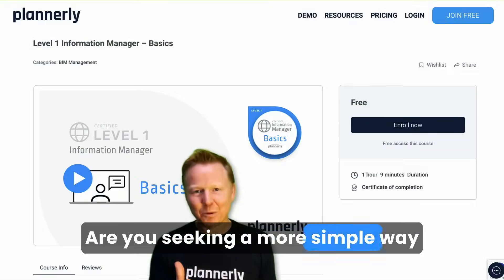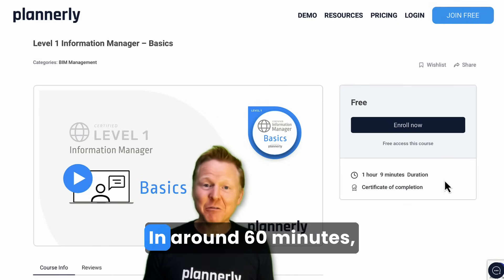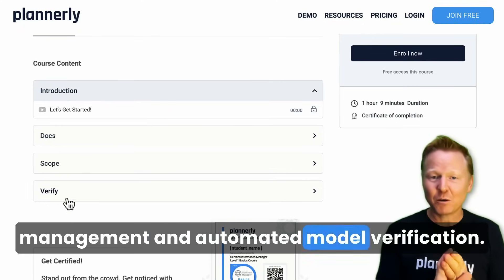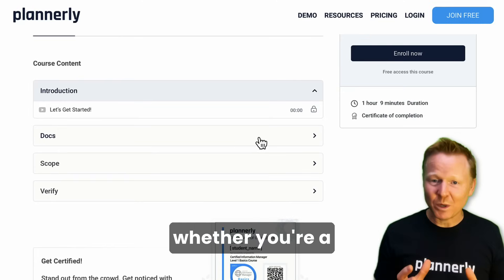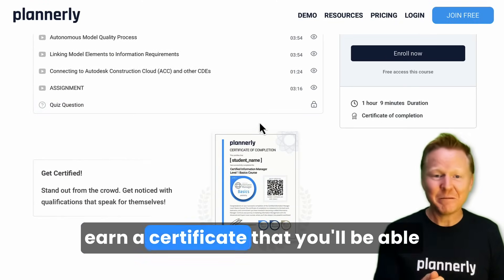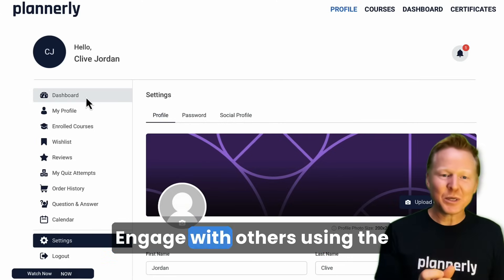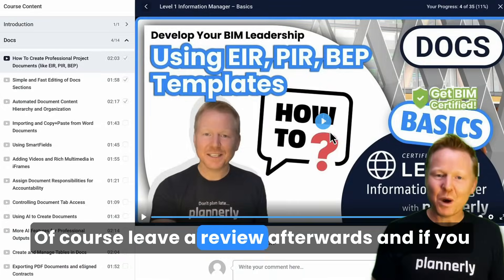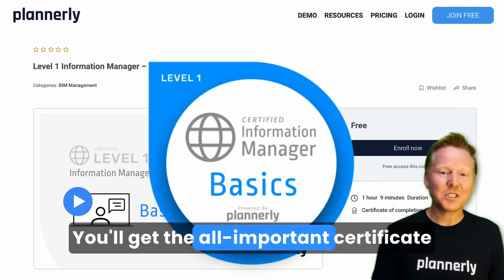Master BIM Management in an Hour (Free BIM Course with Certificate)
Discover a more efficient way to master BIM/Information management with this course designed to boost your BIM skills and advance your career! In just 60 minutes, uncover the secrets to excelling in BIM management.

Experience three vital sections:
1) Document Management 📄
2) Scope Management 📋
3) Automated Model Verification 🛠️

Upon completion, receive a certificate to proudly display on your social profiles.

Whether you're new to BIM or a seasoned professional, join us to simplify your project and BIM management. Are you ready? Let's dive in! 🌟